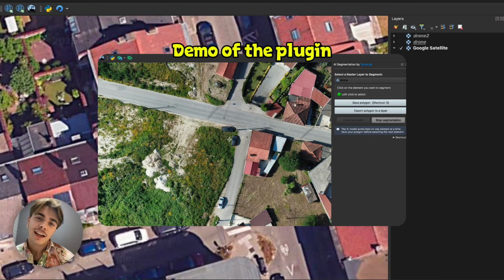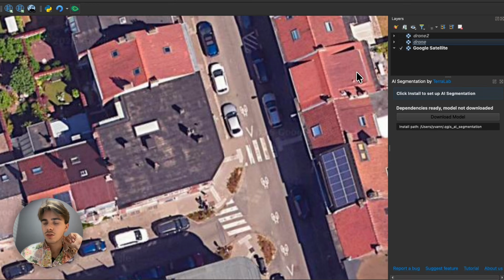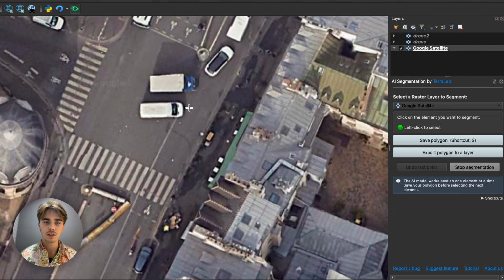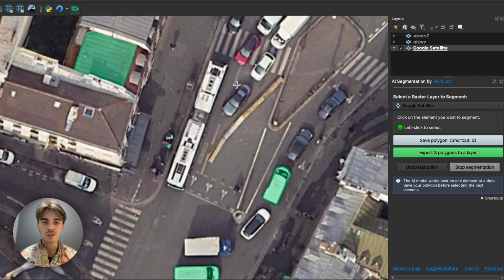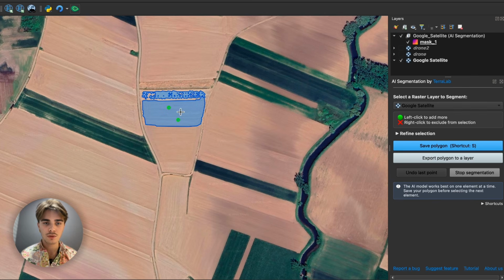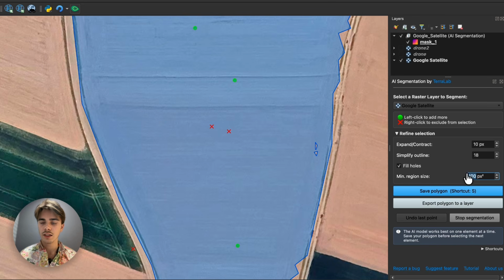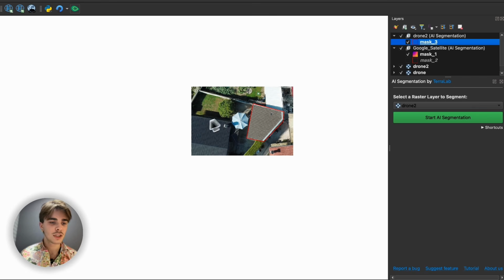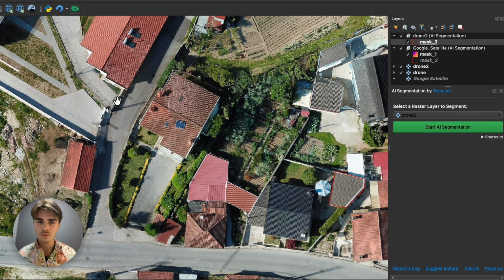Digitize anything in QGIS with this AI plugin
In this tutorial I show you how to use the "AI Segmentation" plugin in QGIS & the updates that we made to the plugin, no coding or setup required, auto-install of everything, it works on Windows, MacOS & Linux

At  @Terra-Lab  deploy AI into GIS Workflow

Have funn in QGIS, please give us feedbacks/bug reports so we can make the best GeoAI tools for you/your team (: